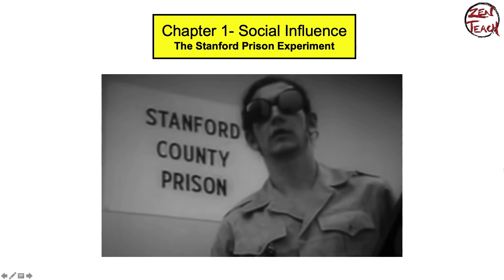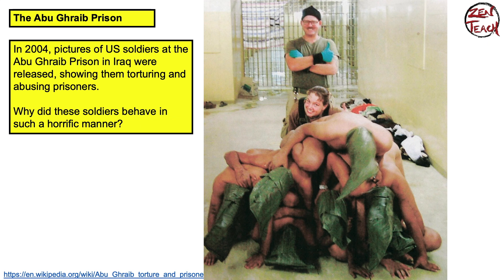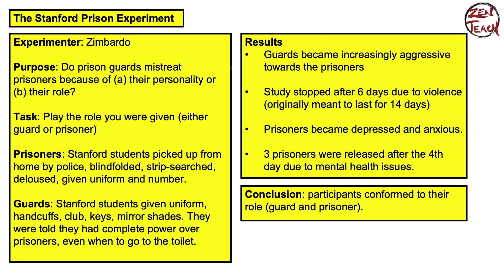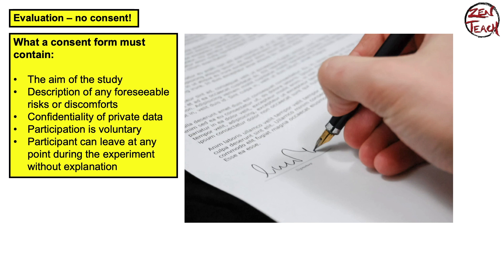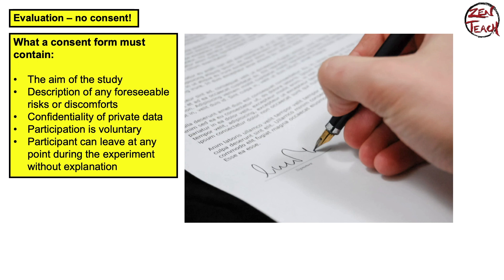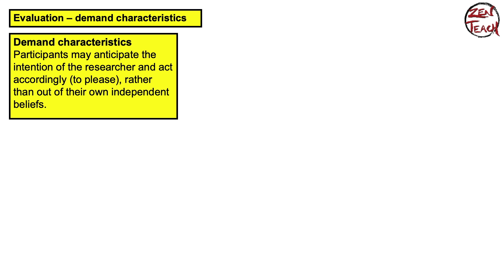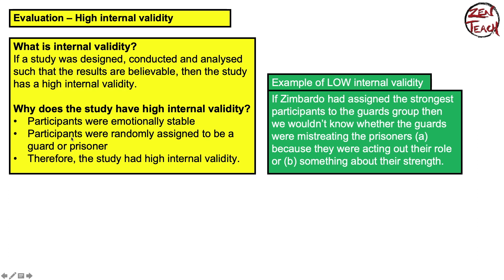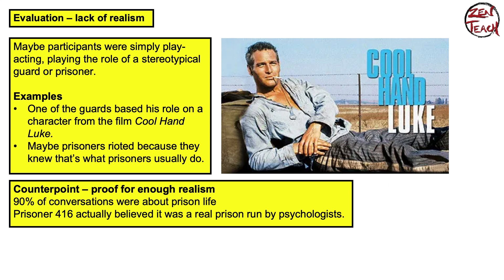Social Influence - Stanford Prison Experiment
Lesson slides

Video Content:
Milgram | Situational Explanations | Agentic State | Legitimacy of Authority |